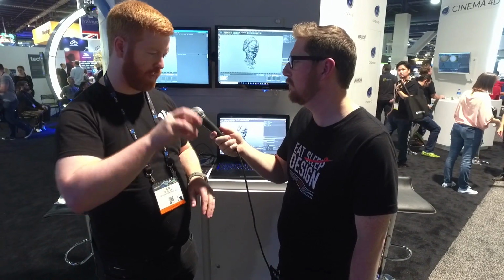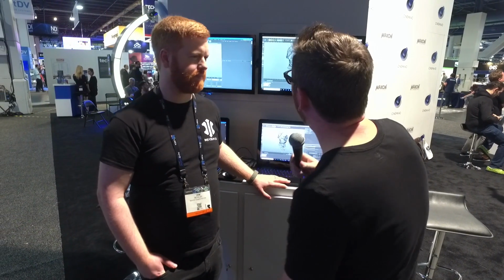NAB 2018 - Jon Bosley